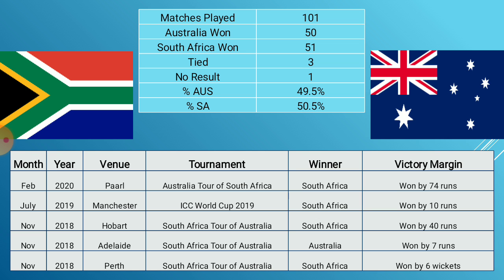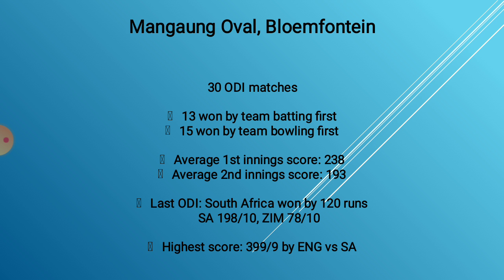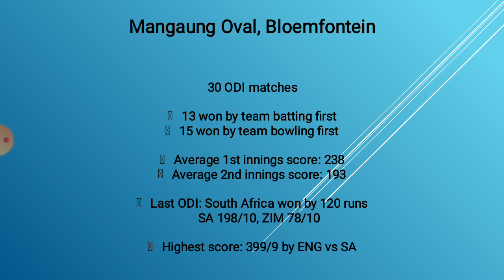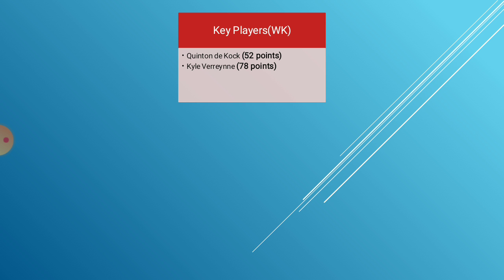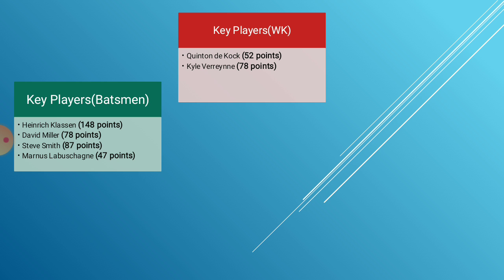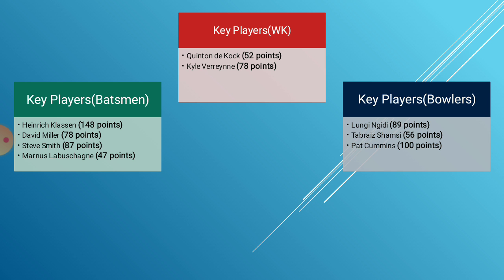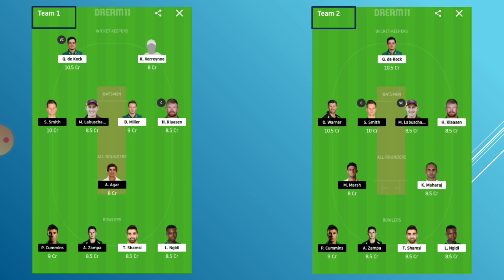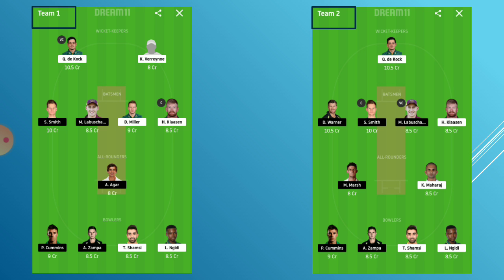SA vs AUS Dream 11 Team 2nd ODI, South Africa vs Australia Dream 11 Fantasy Prediction and Tips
SA vs AUS Dream 11 Team for 2nd ODI Match of Australia Tour of South Africa Series: Find out which are the key players from South Africa and Australia teams which should be part of your Fantasy squad on Dream 11, My11Circle, 11Wickets.

SA vs AUS 2nd ODI Match - Our detailed match analysis will cover
• Head to Head record between South Africa and Australia
• Ground and Pitch Conditions
• Predicted Playing XI for South Africa and Australia
• Latest Team News
• Key players that should be a core part of your fantasy teams
• Differentials which can tilt the favour in your choice and
• Most importantly a preview of Final Team selection for your Fantasy Selection via Dream 11

SA vs AUS Dream 11 Player Selection - Our curated list of players will be carefully selected basis on stats & figures like
• Current form
• Format history
• Importance within the team
• Overall Fantasy points contribution
We hope that after watching our coverage on the 2nd ODI Match between South Africa and Australia you would be in a better position to select that killer team which can help you win loads of cash in your private/public Dream 11, My11Circle and 11Wickets leagues.
All the Best! And Happy FantasyING!

In a 74 run win the South Africans were able to stage a fightback despite having their top-order knocked over by Mitchell Starc and Australia’s new-ball bowlers was largely because of a maiden century from Henrich Klaasen (123*) and able contributions from debutant Kyle Verreyene (48) and David Miller (64), propelling them to 7-291 after 50 overs.
With their middle-order largely inexperienced, Australia’s chances of chasing down the total hinged on their top-4. Steve Smith [76] and Marnus Labuschagne [41] stitched a valiant 86-run-stand after the dismissal of openers- David Warner and Aaron Finch- but the trial by spin courtesy Tabraiz Shamsi and Keshav Maharaj- was too hot to handle on a two-paced Paarl track.
Maharaj broke the 86-run-stand by dismissing Labuschagne and once again Australia’s middle-order- was exposed to the hilt as the visitors lost their last six wickets for 43 runs to get bowled out for 217.

The 2nd ODI will take place at Mangaung Oval, Bloemfontein. South Africa have lost only four of the 17 ODIs they have played there. The Aussies have beaten South Africa twice in their three ODIs in Bloem. But latest of those matches was in 2002, so a long time back
The pitch at the Mangaung Oval has traditionally provided a fair balance between bat and ball, flat but a touch slow. Both pacers (average- 34.56) and spinners (34.32) have had equal say at the proceedings. The difference is the outfield, the biggest of any ground in the country so Running between the wickets will thus be more important than usual.
No rain is expected for this match.  The weather will be mostly sunny with temperatures hovering around 29 degrees
After a comprehensive win in 1st ODI, there is no reason to change your playing XI. Hence no changes expected from SA. Australia missed the orthodox spin of Agar in the first match and considering that the pitch here is slow they should ideally bring him in. If he comes in then either of Marsh, D Arcy Short or Hazelwood might sit out. Marsh has not kicked on despite getting some decent chances, Hazelwood was quite expensive and with cummins and starc doing good Australia might think of swapping him

First let me start with listing the key players who should be picked in your dream 11 team

On the wicketkeeping front our obvious choice is Quinton De Cock. His sublime form in recent series makes him a must have

We have also included Kyle Verreynne after his key performance in the 1st odi where he gave able support to Heinrich Klaasen in the critical middle phase of the innings

On batting front Heinrich Klaasen is our obvious first choice, his maiden ODI hundred had a mixture of mature innings and some big hitting as well. His man of the match performance has made him a very key player
David Miller continued where Kyle Verreynne left, his 150-run stand with Klassen turned the match in South africas favor

As we had rightly predicted before the 1st odi, Steve Smith came up the trumps and scored a well-oiled innings of 76. He is Australia’s best batsmen and is a must have

Marnus Labuschagne continued his prime form and he along with Smith steadied the ship for Australia when Aus top order failed. He is the key middle order batsmen for Aus, he scored steady innings of 41
On the bowling front Lungi Ngidi was the pick of the bowlers picking up wickets of Aus openers. His figures of 3/30 in 8 overs was also the most economical in the match

Tabraiz Shamsi ensured Australian lower order did not get the better of him and bagged two key wickets of Alex Carry and D arcy short
Pat Cummins was the pick of the bowlers for Aus picking up 3 wickets, he twice broke SA's best partnerships by taking wickets of Kyle and Miller